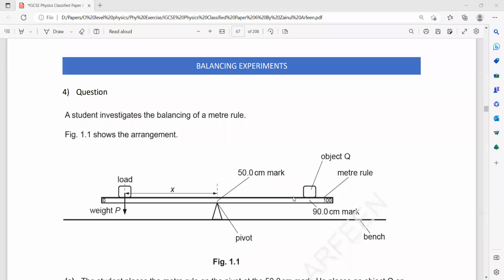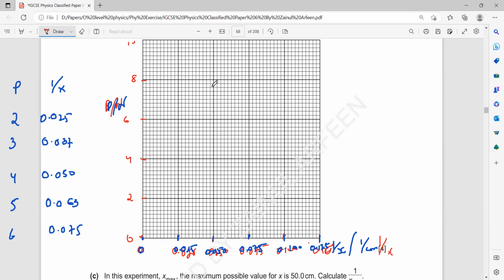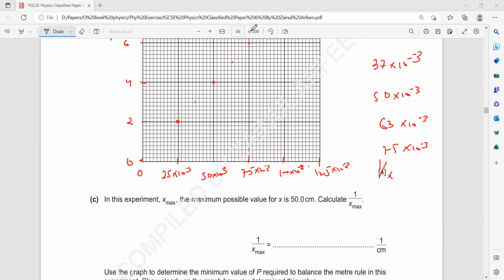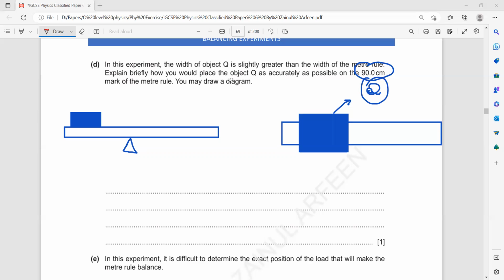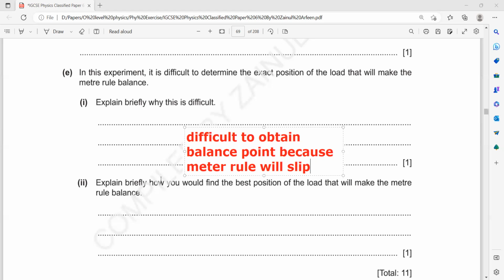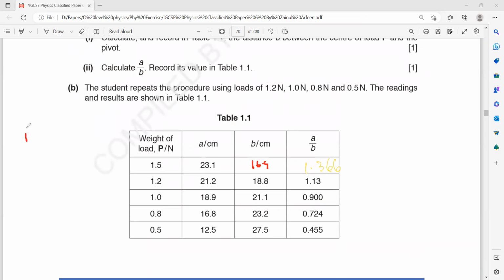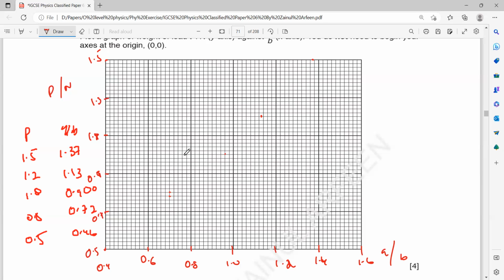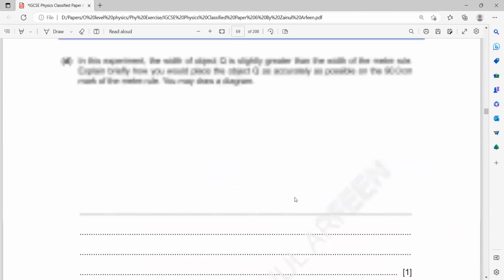Balancing Experiments Question 4 and 5 Alternate to practicals IGCSE Physics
Balancing Experiments Question 4 and 5